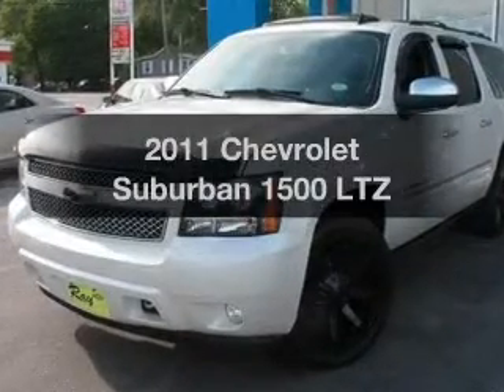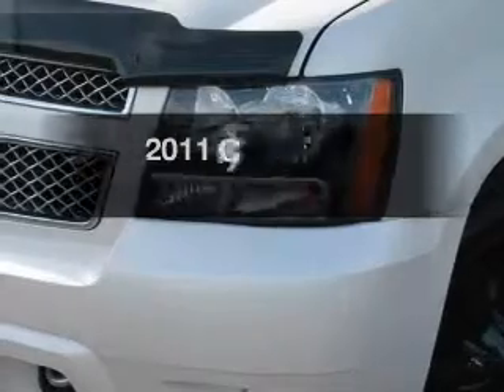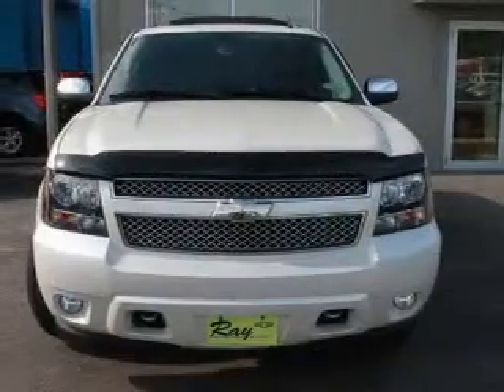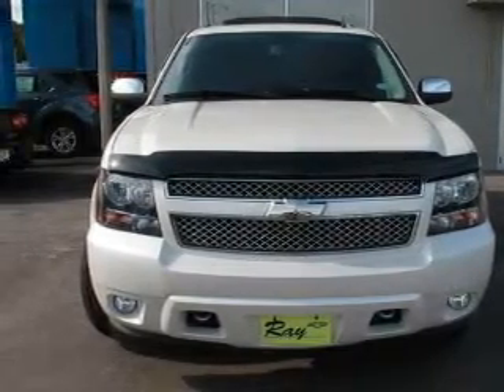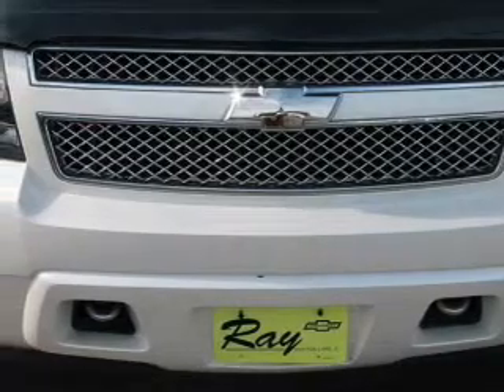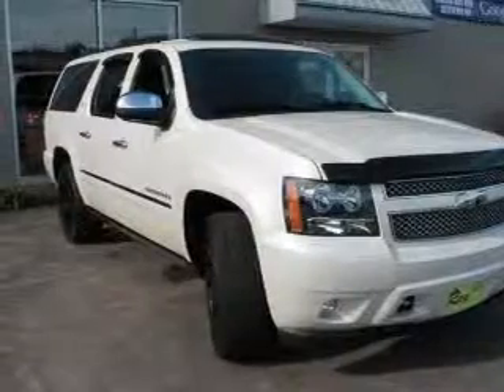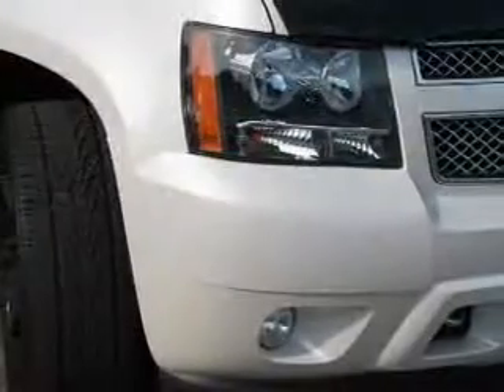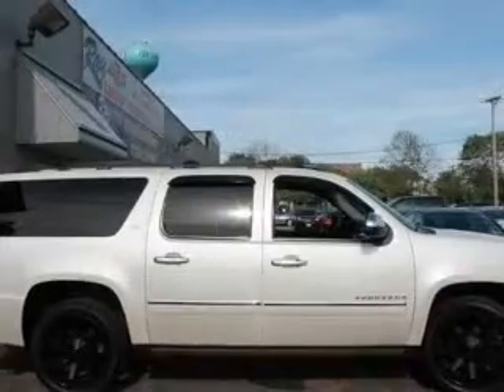2011 Chevrolet Suburban - Fox Lake IL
Ray Chevrolet

Year: 2011
Make: Chevrolet
Model: Suburban
Trim: 1500 LTZ
Engine: 5.3 liter 8 cylinder 16 valve
Transmission: 6-Speed Automatic
Color: White
Mileage: 46571

Address:
39 N Route 12
Fox Lake, IL 60020